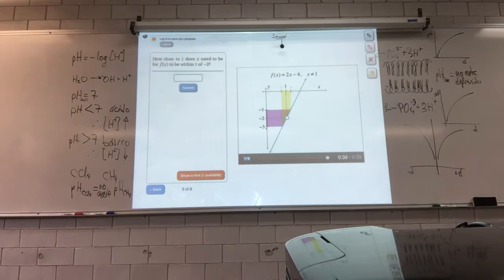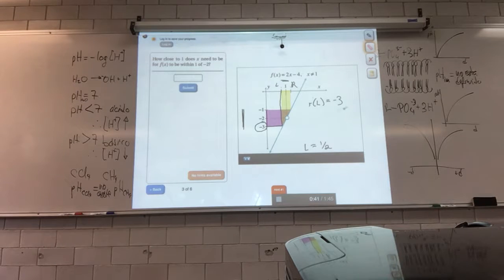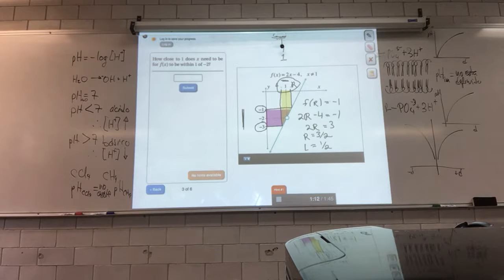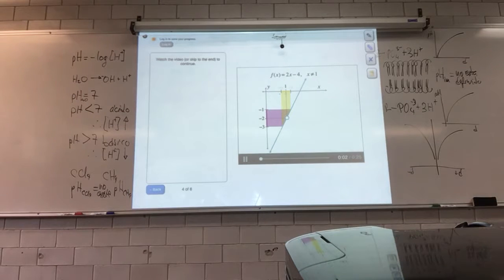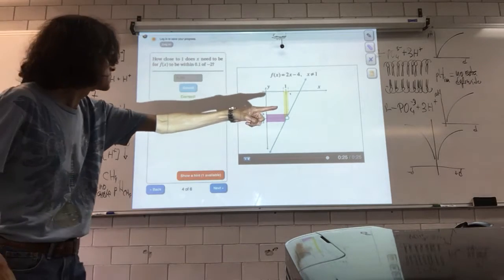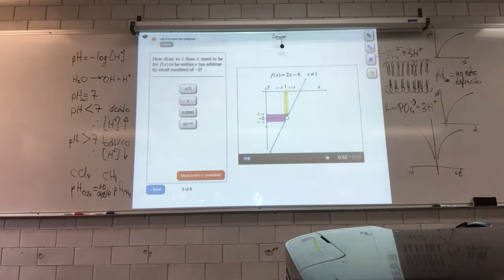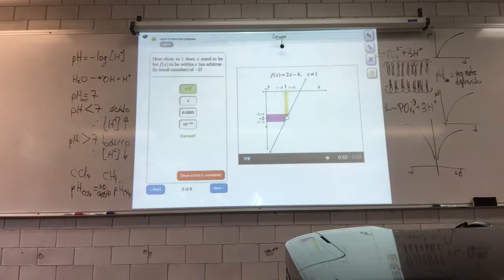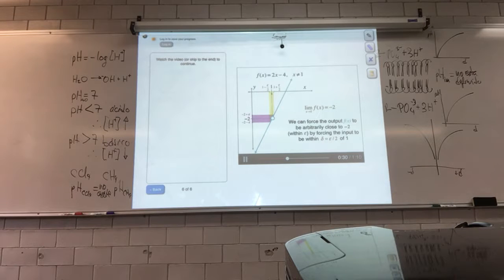Límites. ¿Qué son los límites? - 2a Parte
11 de noviembre. 21a Sesión.
3. Sucesiones. Límites. Segunda Parte
¿Qué son los límites?
Biomatemáticas I
Trimestre 16-O - UAM Unidad Iztapalapa